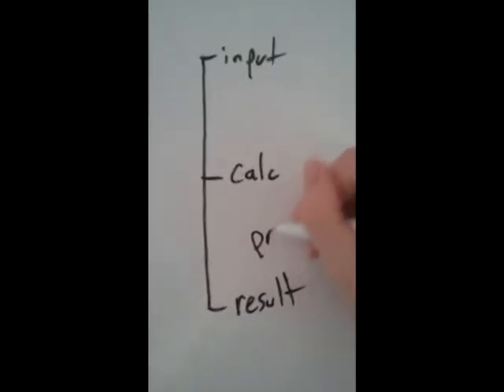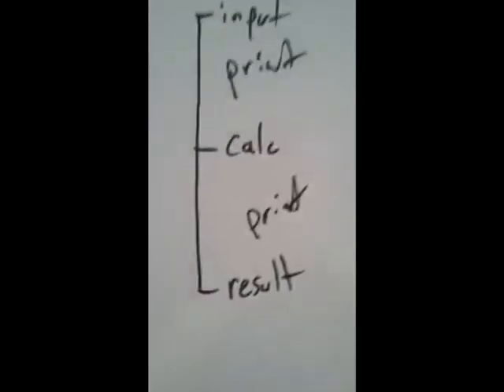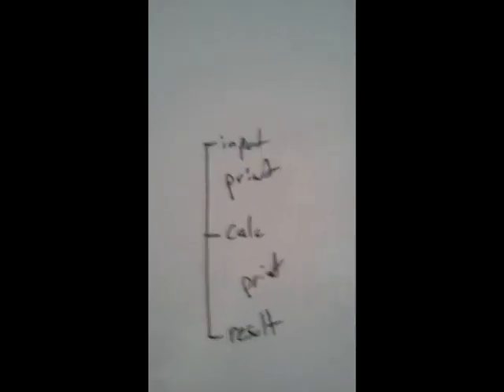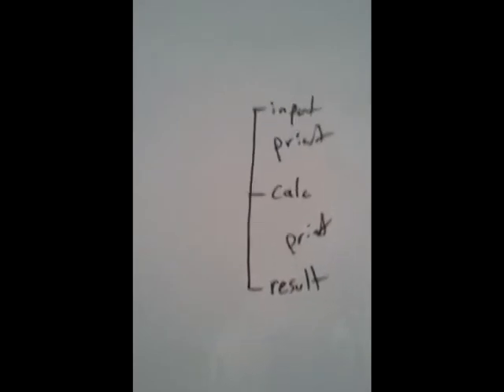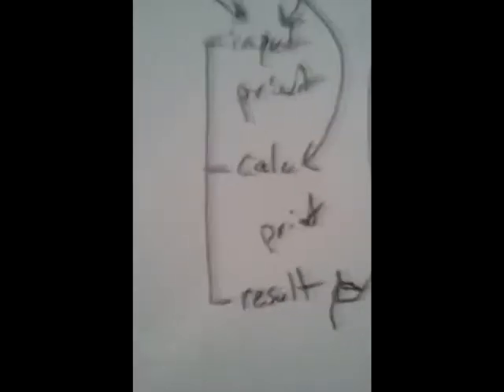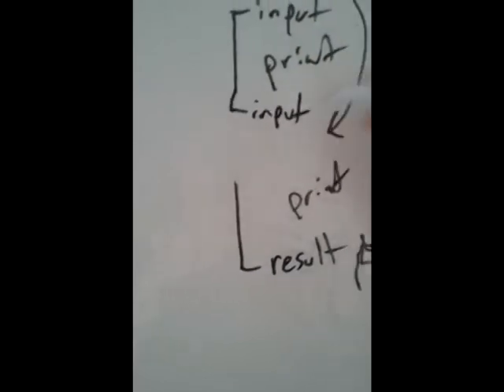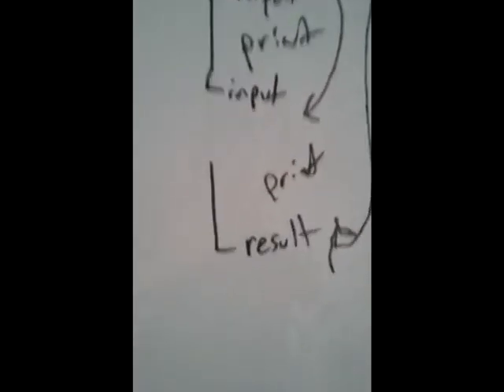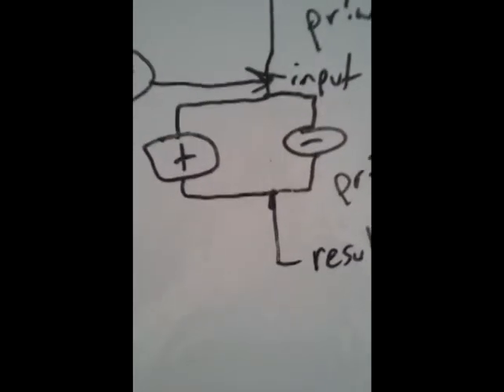Python Daily Lesson 3 - Branching Paths (Intro)